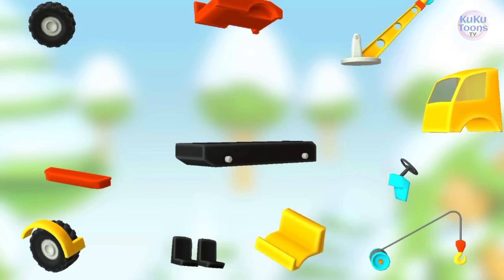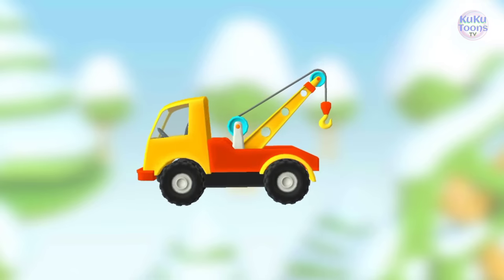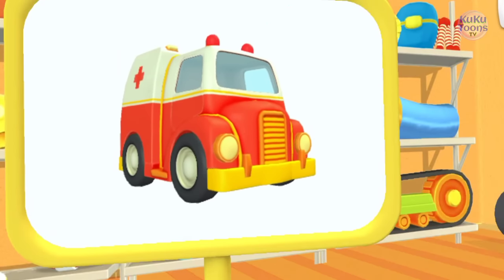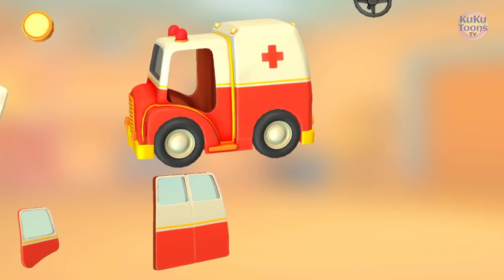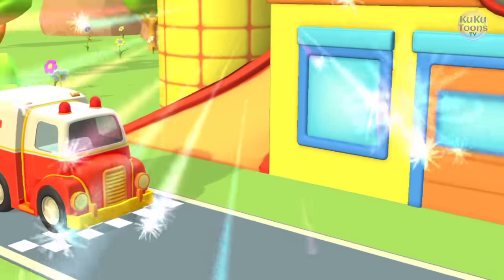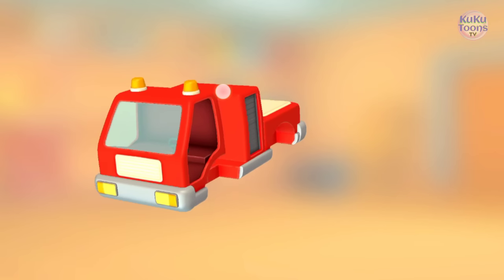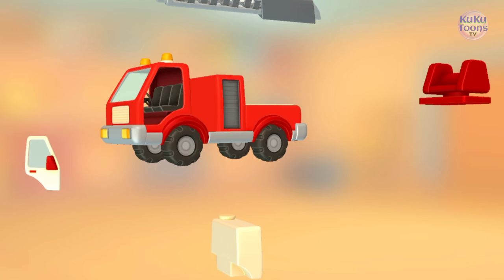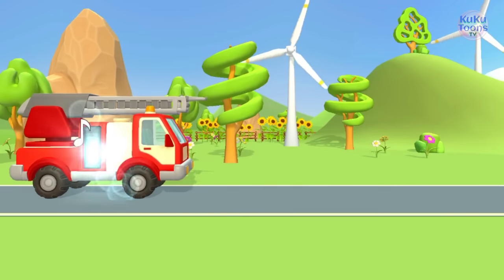Tow Truck|Ambulance| Fire Truck| K-I-D-S Learning Animation Video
Attention parents, are you looking for an engaging way to teach your kids about truck vehicles? In this video, I'm going to show you how to introduce your little ones to tow trucks, ambulances and fire trucks in a fun animation. See how easy it is to make learning about these important tools enjoyable and educational!
Let your kids learn about tow trucks, ambulances and fire trucks in this amazing animation video! Watch as these vehicles come alive and take your kids on an exciting journey. With colorful visuals and fun sound effects, this video will bring your children's imagination to life! Watch now to help your kids learn all about the different vehicles used in emergencies.
Let's start the learning journey with K-I-D-S Learning Video today.
Keywords Enquiry
fuel truck
police car
tow truck
kids learning video
kids cars
fire truck
monster truck
truck
tow truck
police car
truck cartoon
kids videos
learning videos
trucks for kids
cartoons truck
trucks cartoons
super truck
carl truck
tow truck song
transformer truck
cars and trucks
trucks cartoon
trucks cartoons for children
babies videos
tom truck
dump truck
tow trucks
trucks for children
kuku toons tv
kids learning animation
animation
animation learning
kids learning video
The Video made for @kukutoonstv  for knowledge purpose